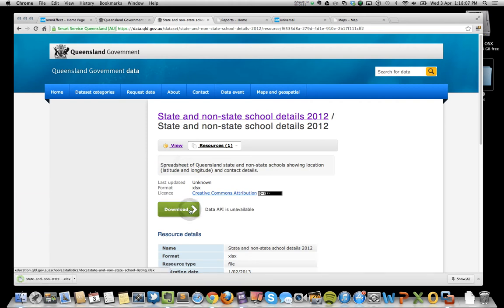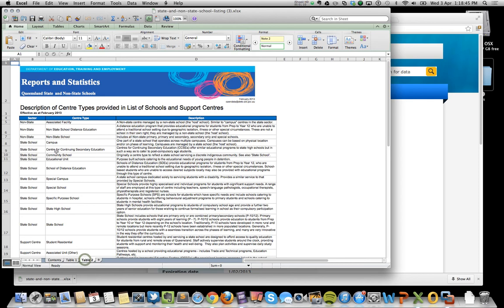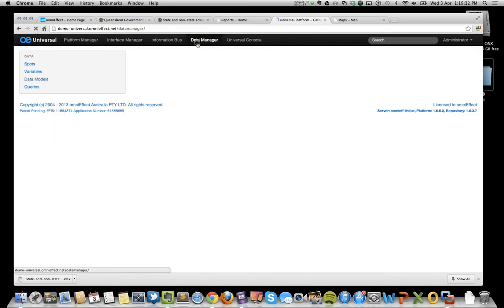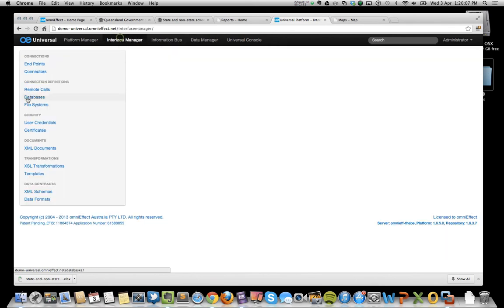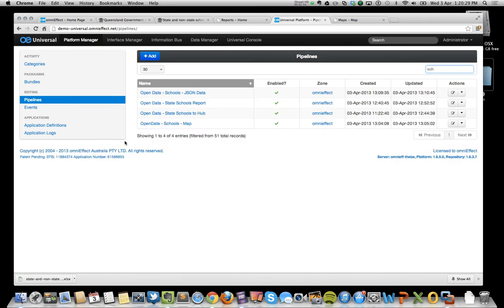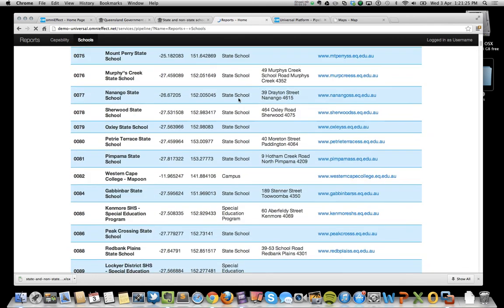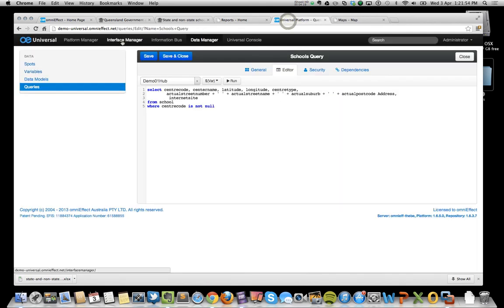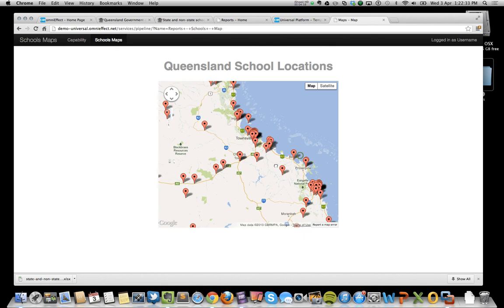Queenslands Schools Open Data to Google Maps